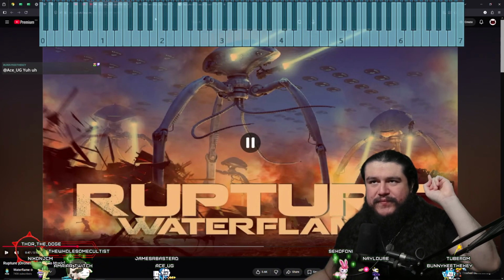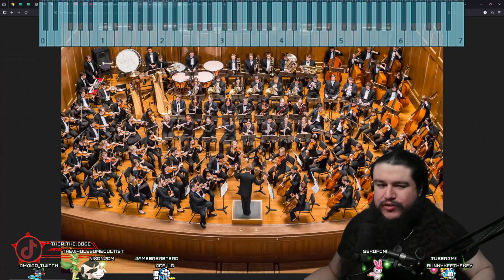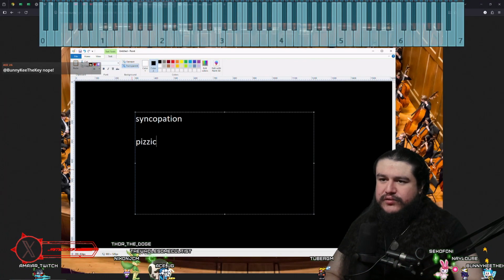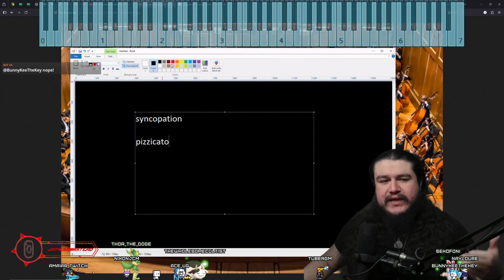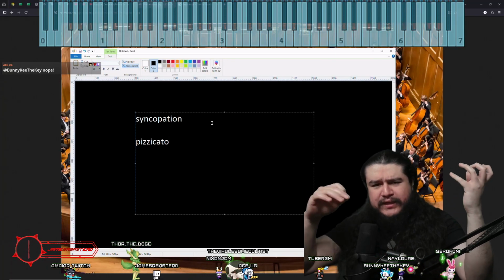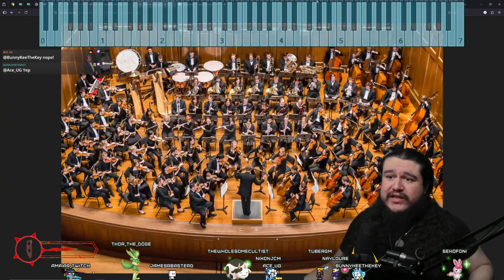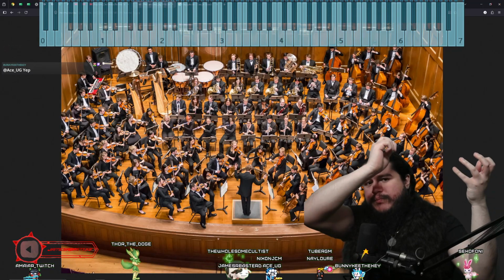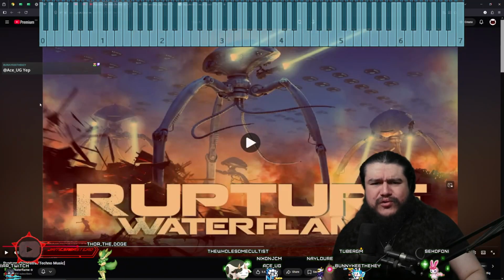Analyzing "Rupture" by Waterflame (Geometry Dash) | Basterd's LFA (Layman-Friendly Analysis)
by @WaterflameMusic